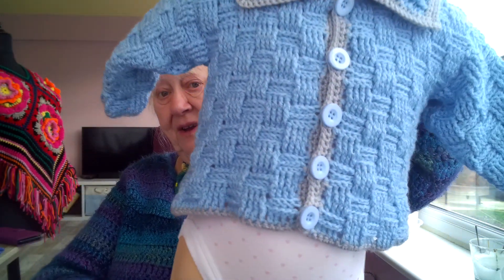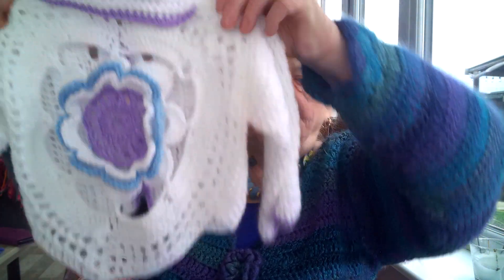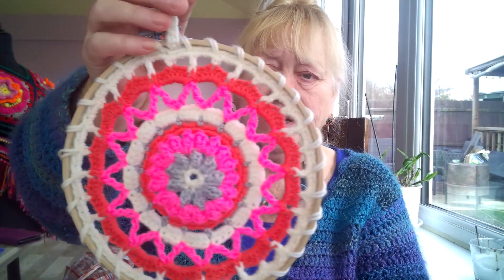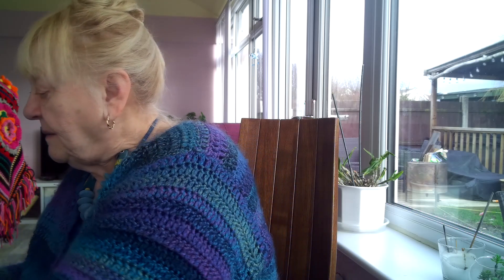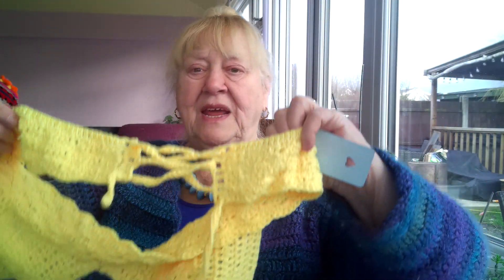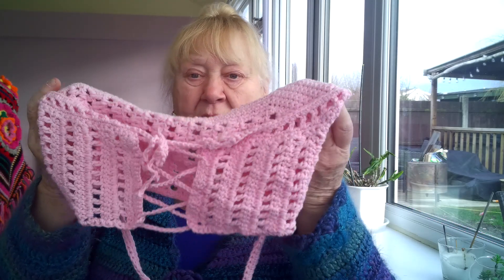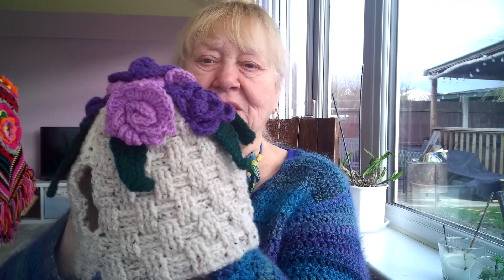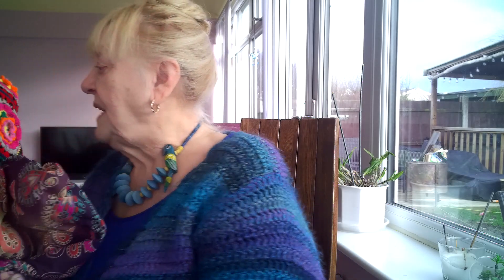Crochet Mandala Dream Catchers And Finished Baby Jackets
I have been crocheting some mandala dream catchers using some  embroidery rings. I need to get some larger ones if I make any more. I have sewn the buttons on the baby jacket. Getting ready for craft fair tomorrow